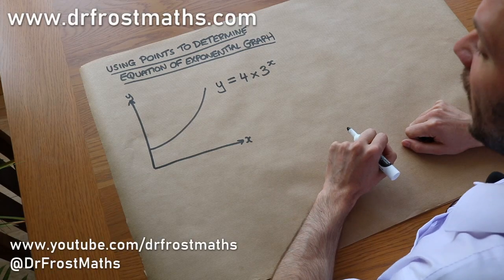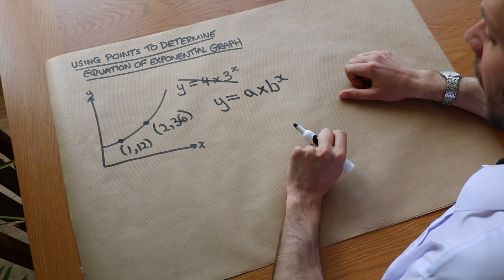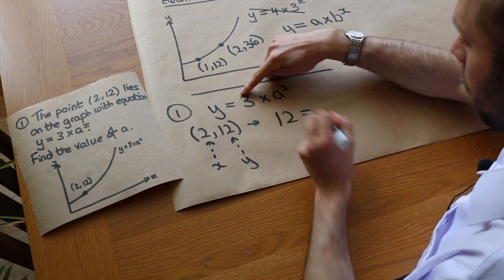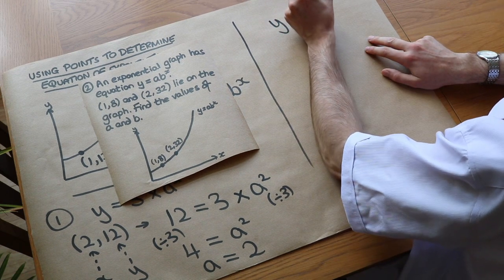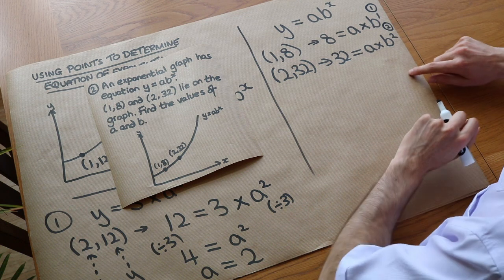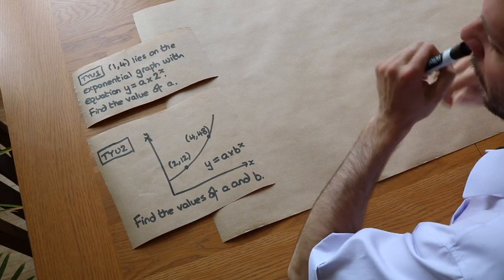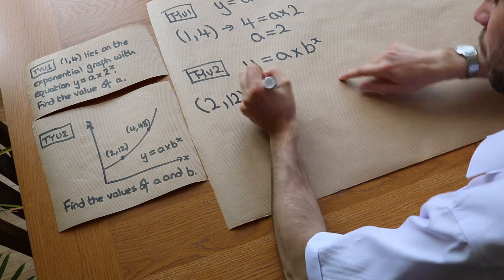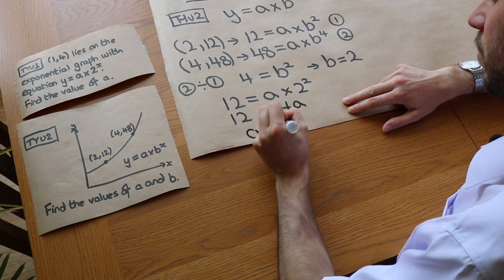Exponential Graphs - Finding Unknowns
"Find the values of p and q in the exponential function y=pq^x given coordinates on the graph of y=pq^x."